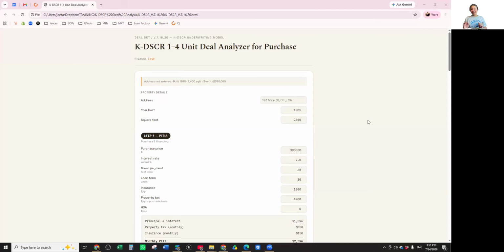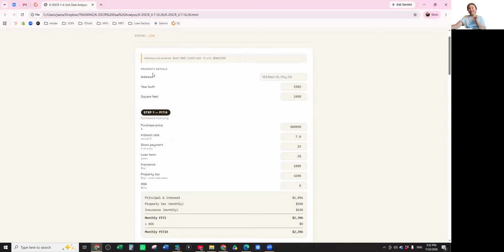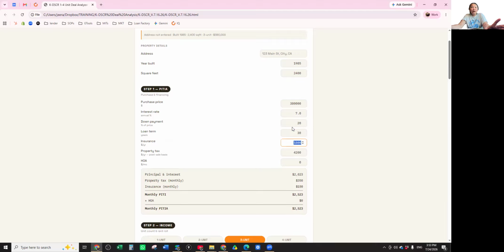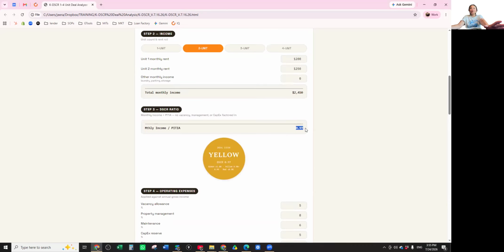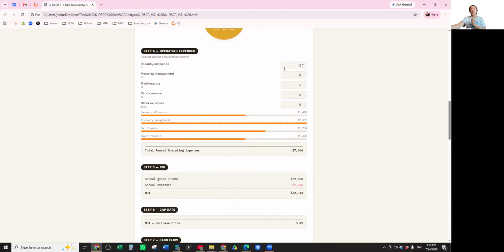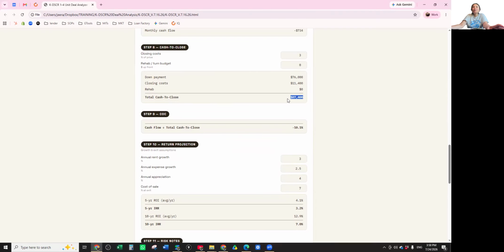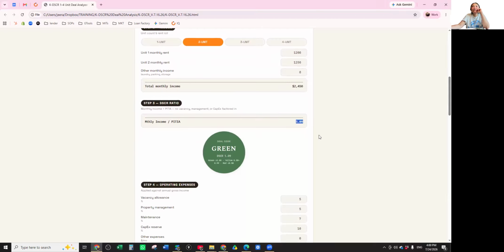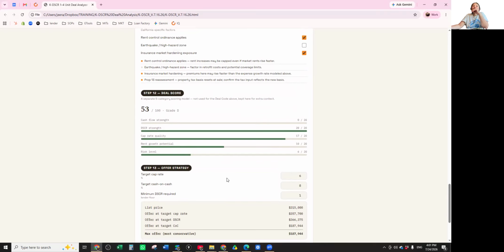DSCR Deal Analysis: Know Your Numbers Before Making an Offer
DSCR Made Simple. I break down real 1-4 unit rental deals using DSCR-loan underwriting math — cap rate, cash-on-cash, DSCR — so you know if a deal is worth pursuing before you make an offer. New videos weekly.

Kay R. Wittmann, MBA
DSCR Deal Specialist
NMLS# 2737675, DRE 02153537
I provide DSCR Loans to 40 States.